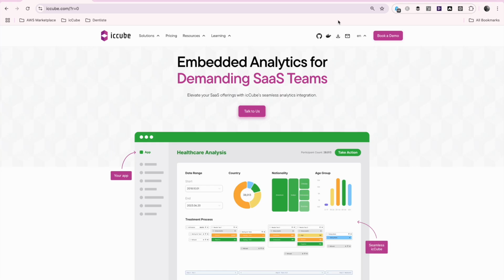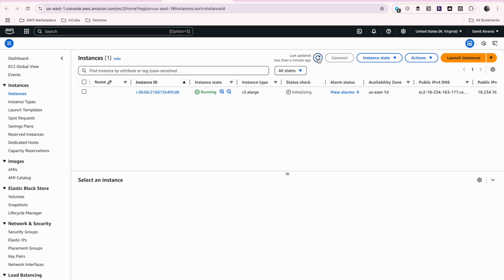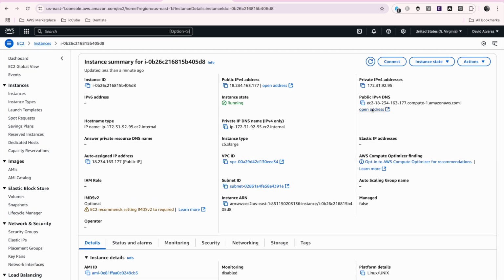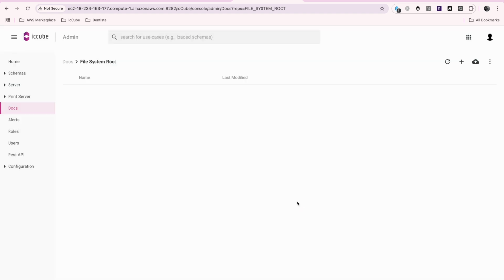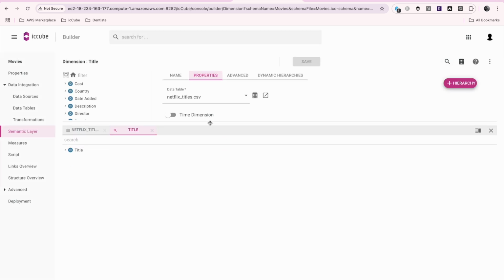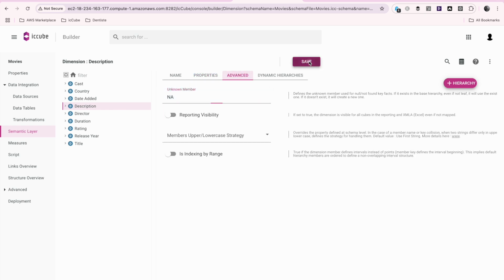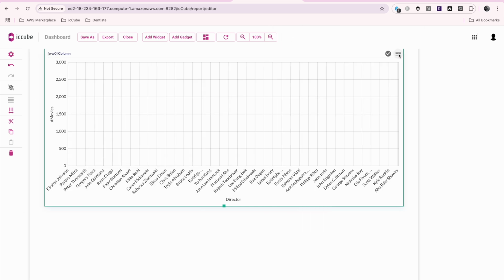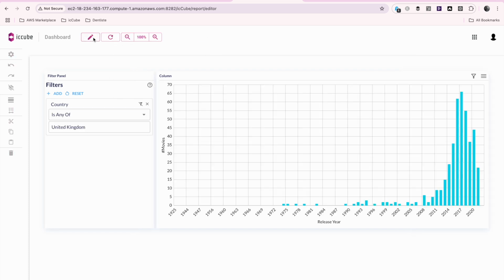Your first icCube Dashboard under 10 minutes and 40¢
Spin up an AWS instance of icCube, upload your data and get your first Dashboard running in under 10 minutes and for less than 40¢.

Want to learn more about our AWS offering?

00:00 Introduction
00:10 Spin up icCube
03:30 A few moments later.
03:50 Upload your Data
04:15 ETL
07:05 Dashboard Creation